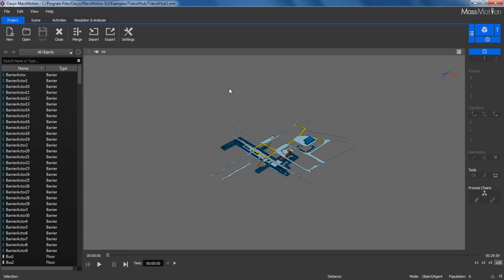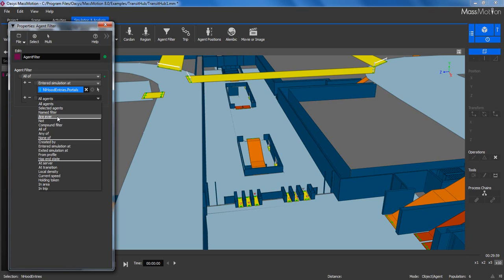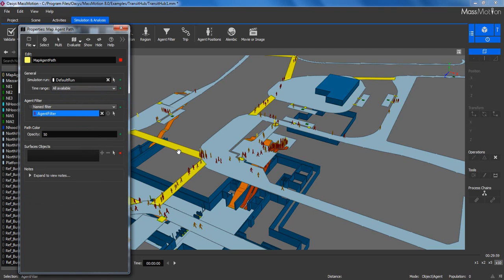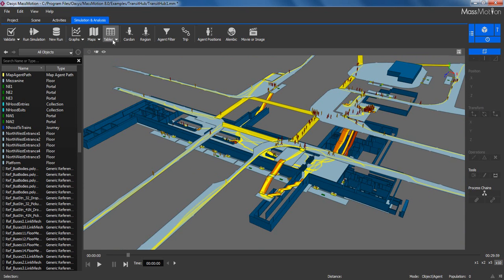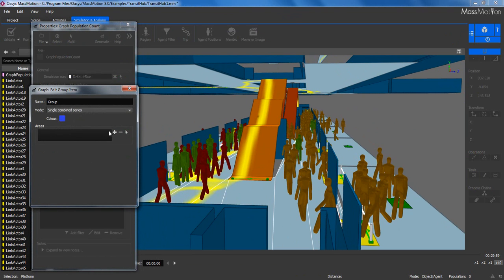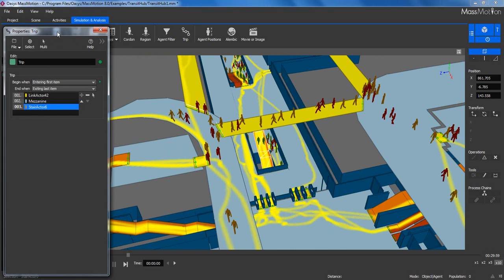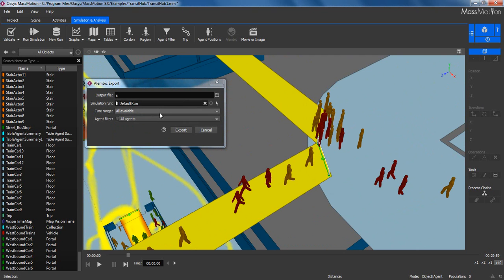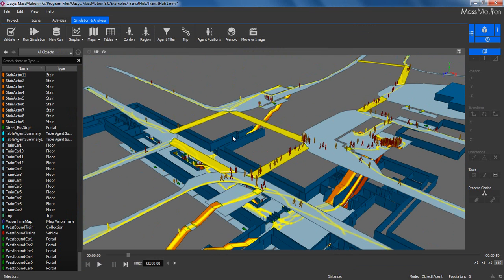MassMotion Analysis Tutorial